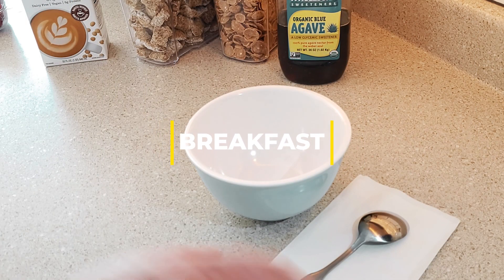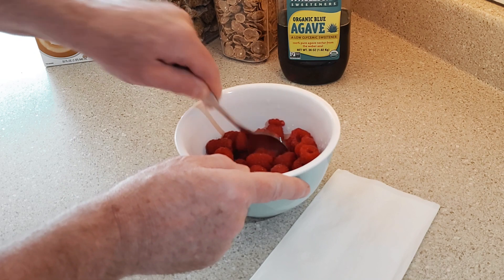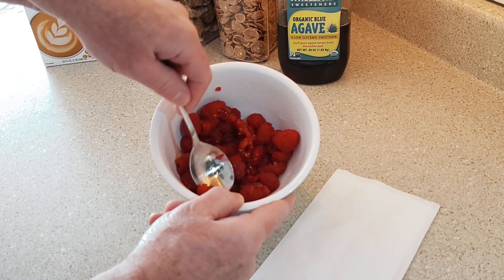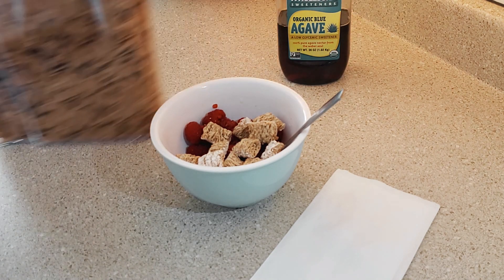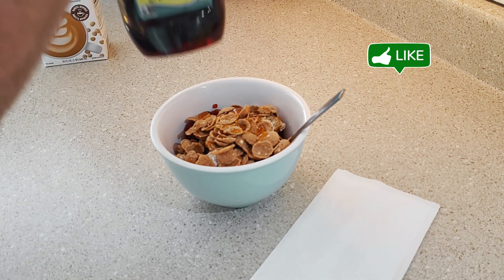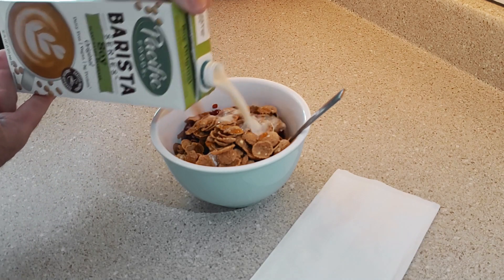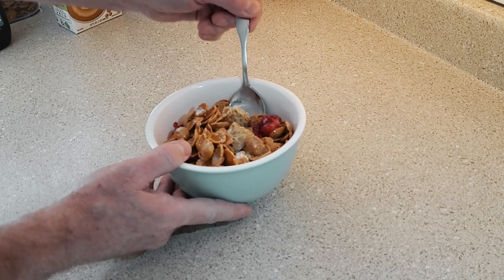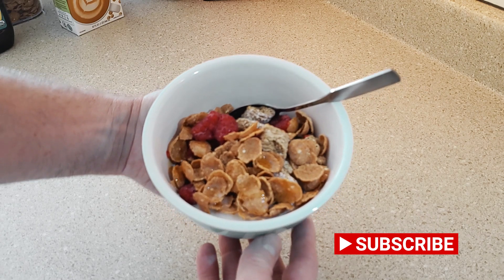Unleashing Cereal Chaos: My Epic First Video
Not your average bowl of cereal. I show you how to crush it to make the cereal better easy. Don't make it wrong.

You choose your cereal, two types mixed are best. I like NaturesPath and BarbarasCereal
Choose your favorite fruit. I like raspberries and/or blueberries. Smash some to release the juices.
Choose your milk. I use PacificFoids SoyMilk here.
Mix

Or if you like what you are seeing, I love coffee! Follow this link to sponsor me if you feel I have earned it. Your support is appreciated and goes a long way to helping me make more content.

 Thank you, Devin.